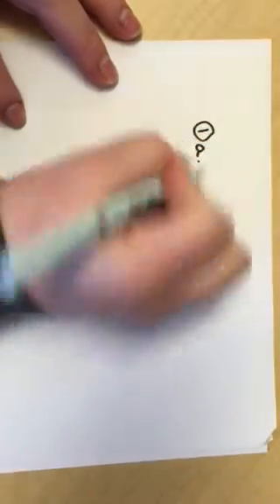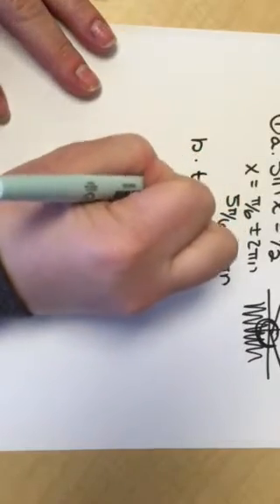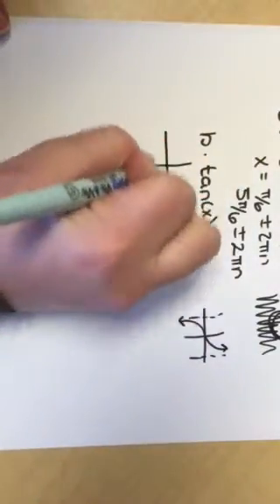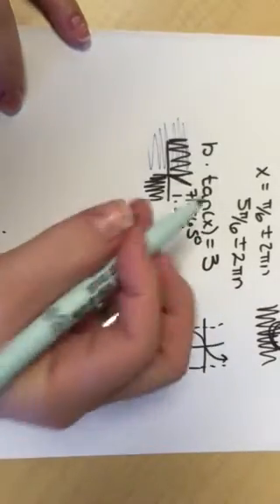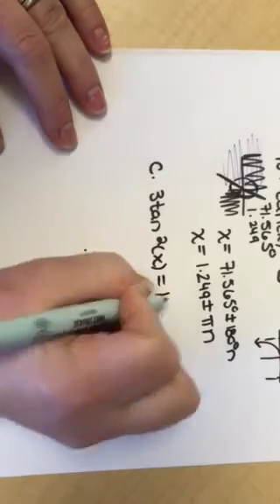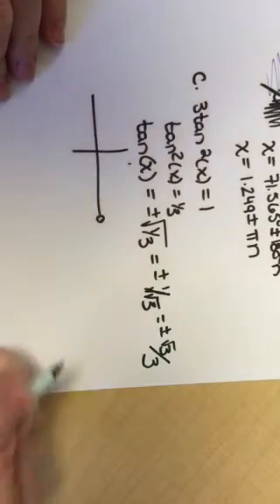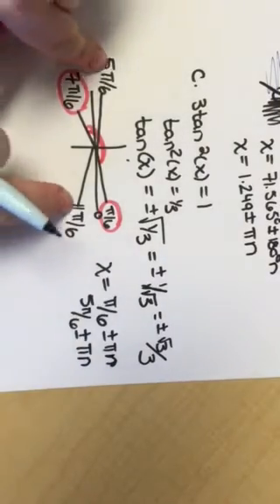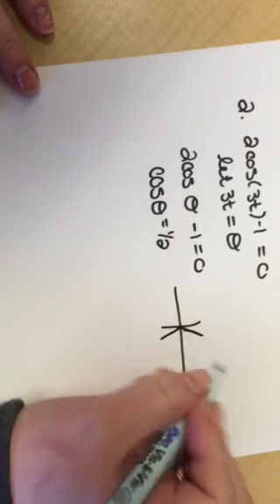Solving trig equations part 1